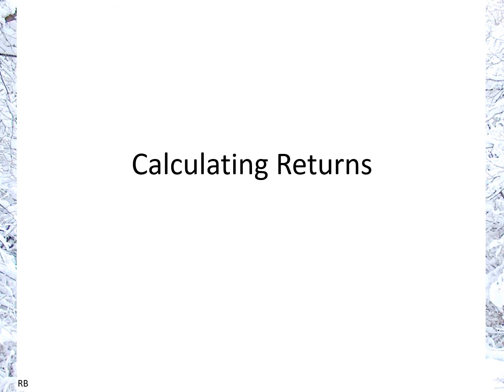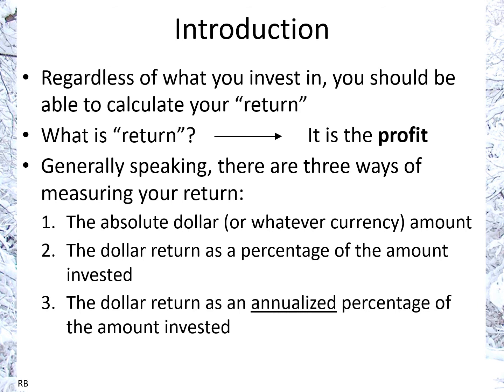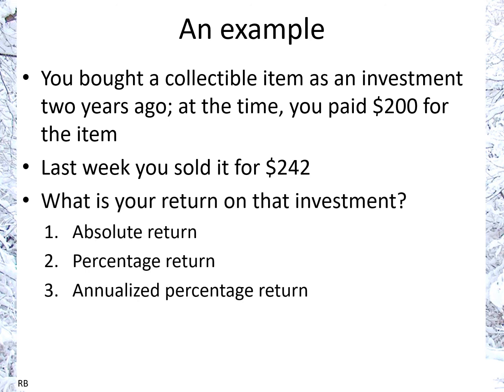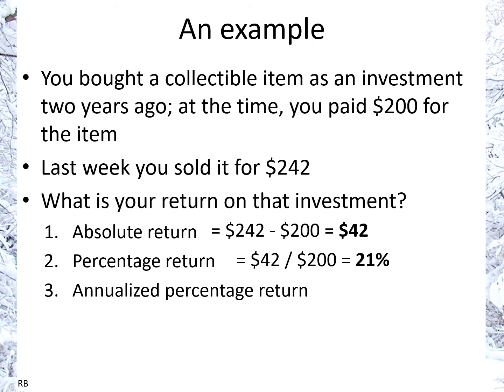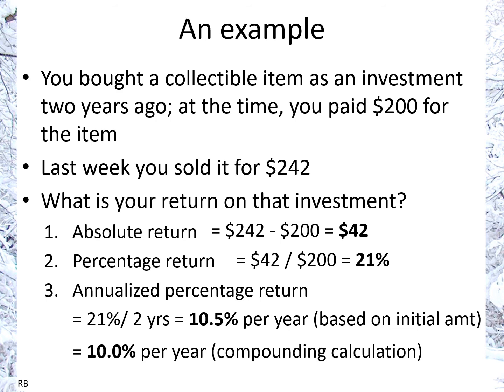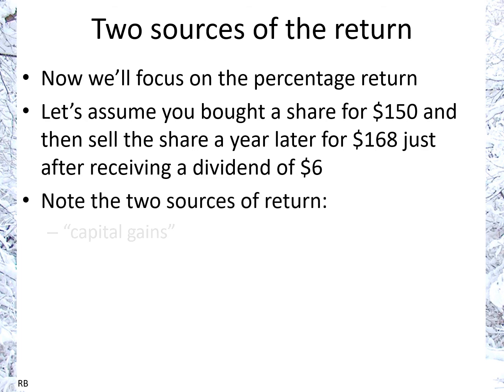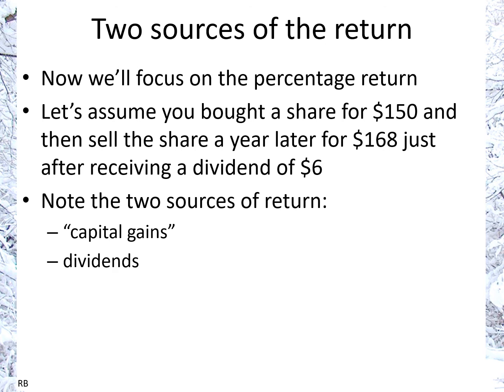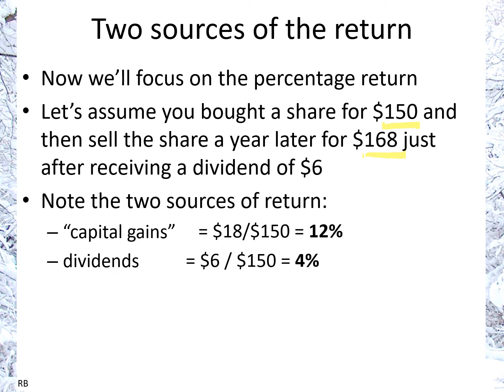Basics: Calculating Returns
This introductory video looks at how a "return" is calculated, and at the two sources of returns on any investment.